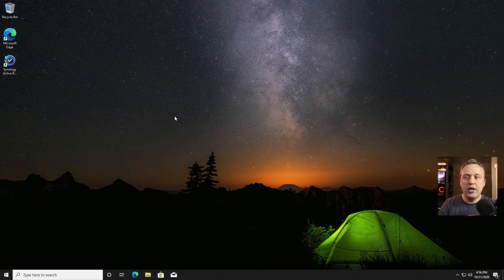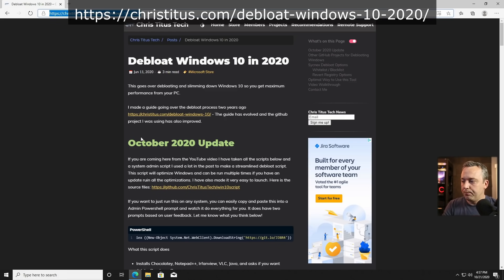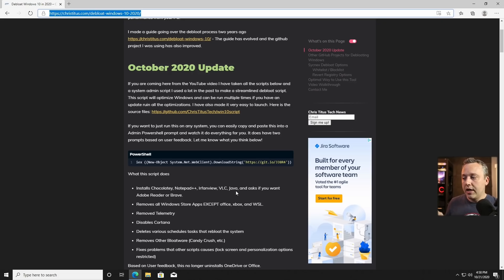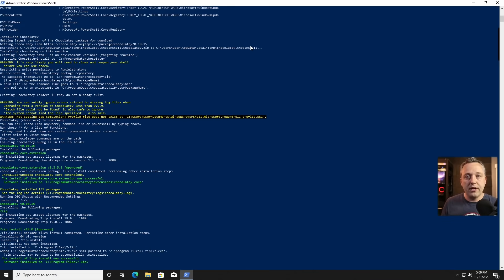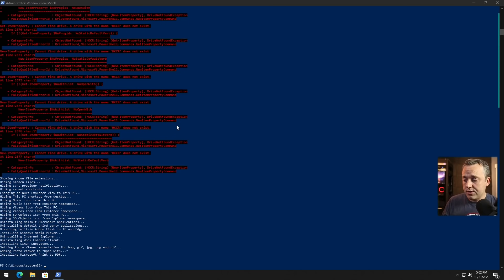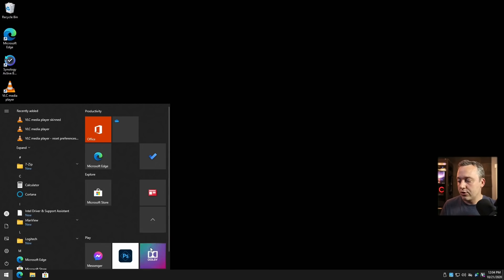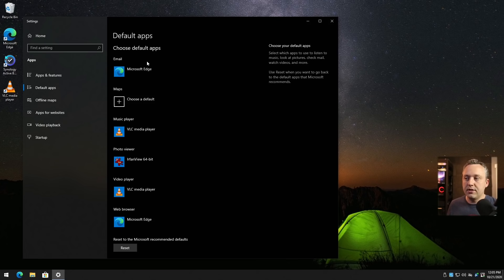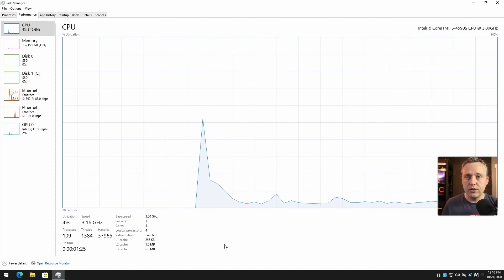Speed up Windows with One Command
This is meant for Everyone on Any Windows 10 Install.

Timestamps:
00:00 Intro
01:23 Starting Point and Pre-requisites
03:55 Running the Command to Debloat Windows 10
05:38 Pre-Debloat Processes and Performance
06:08 First Boot after running the script
07:24 Setting Default Apps
07:46 Windows Components NOT changed
08:31 Post-Debloat Processes and Performance .